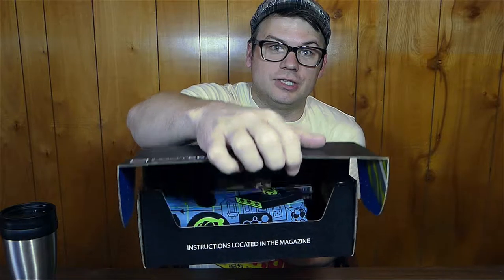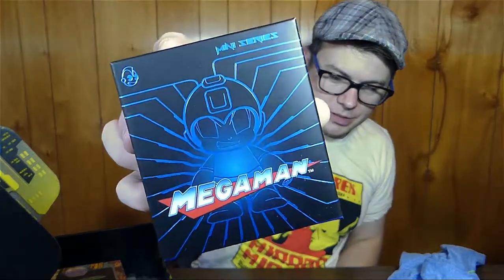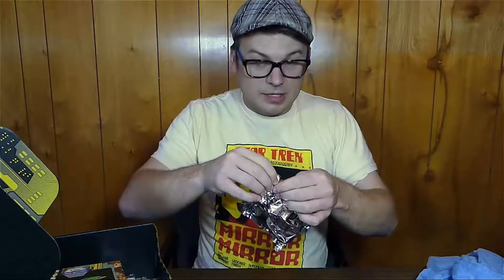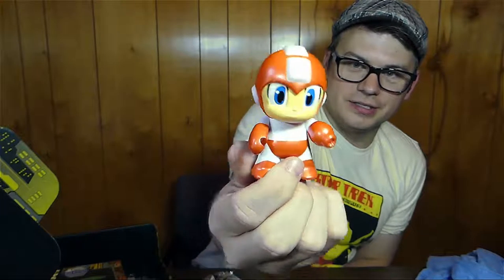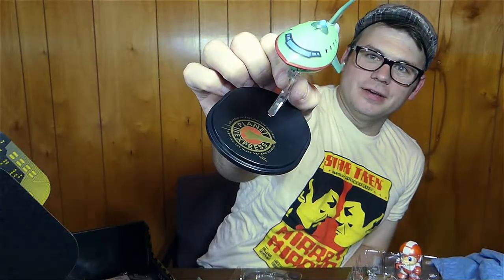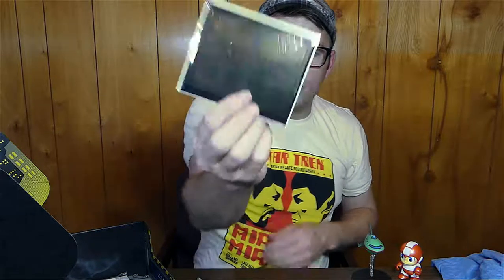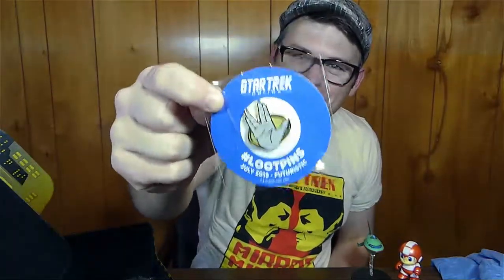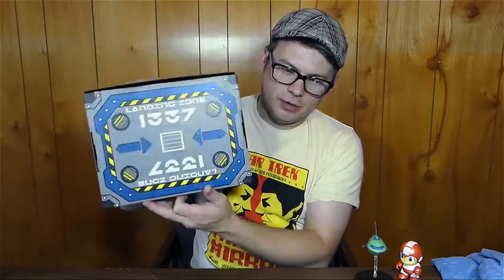Loot Crate July 2016 Futuristic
Loot Crate Futuristic - July 2016

Get your own Loot Crate!

Click the link above to get your own Subscription to Loot Crate.

Loot Crate, Unboxing - July 2016 - Futuristic

Futuristic Items - Futurama, Rick and Morty, Star Trek, Megaman, 4001 AD